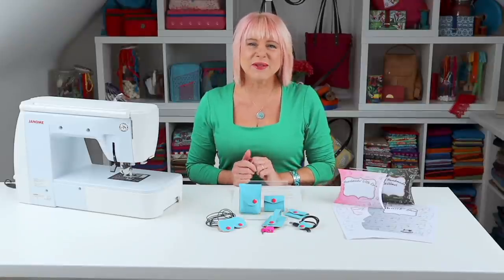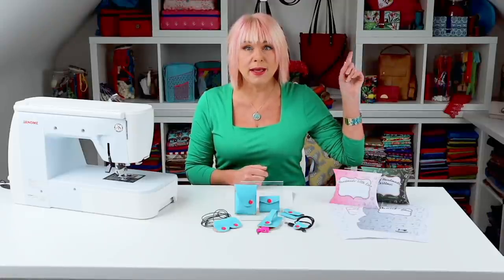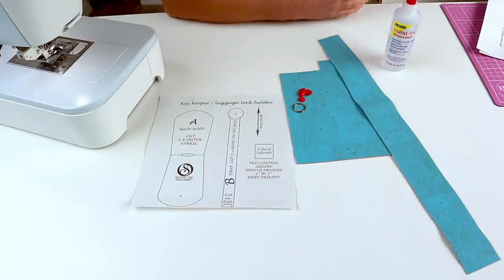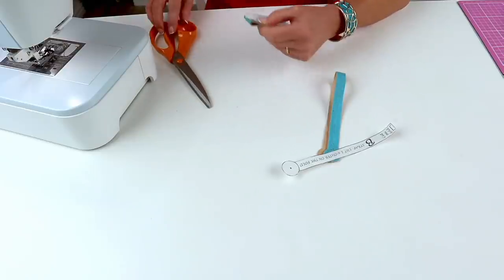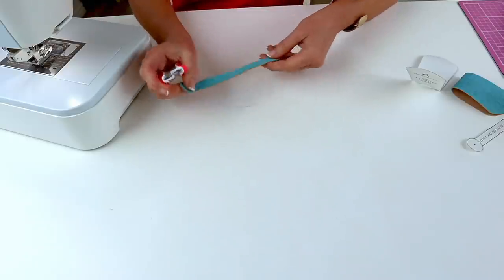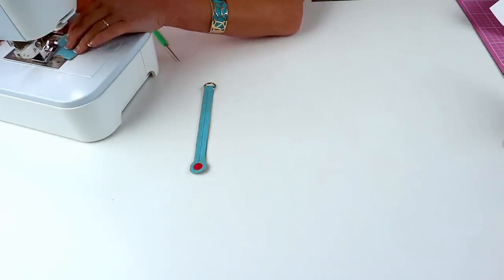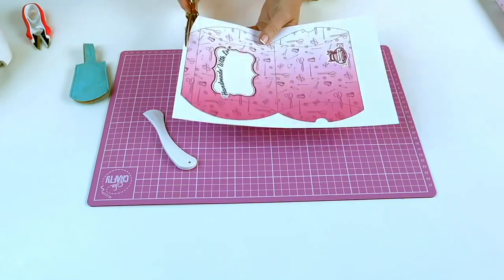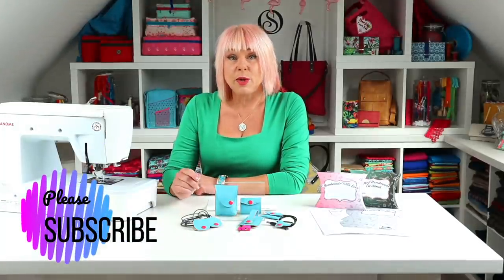Make a Key Holder - BAG BUDDIES PART 1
Key Fob or Luggage Lock Holder. Part of my Bag Buddies series - Episode 1
Download the free pattern pieces and gift boxes from the files section of my Facebook Group -
please do join up if you are not already a member

Link to the plastic snap set I used:
Link to the set I bought
Other similar available snap sets UK

I'm using a Janome Atelier/Skyline 7 sewing machine: